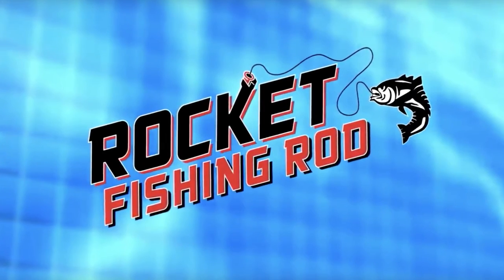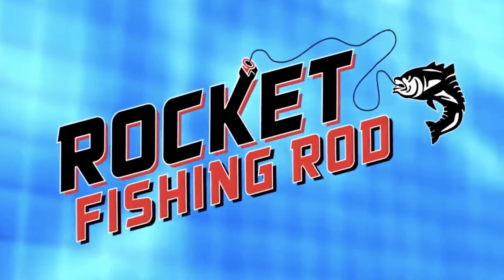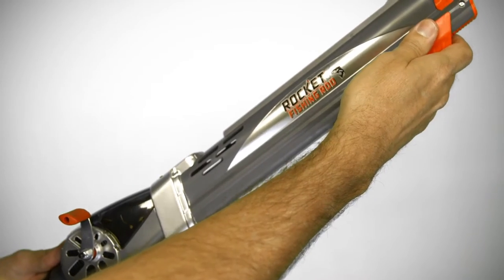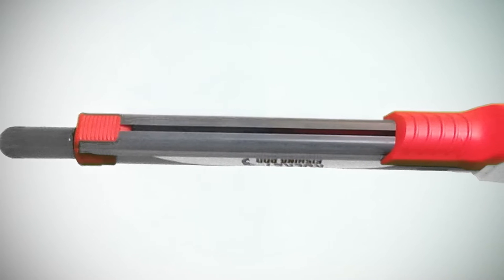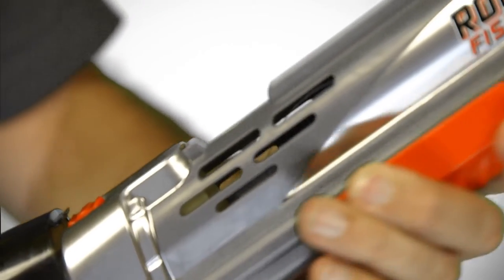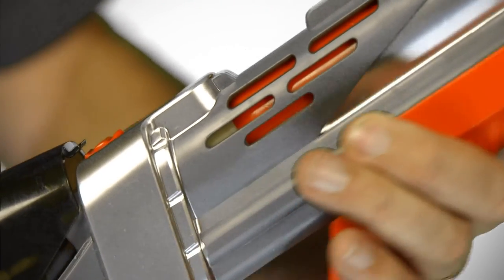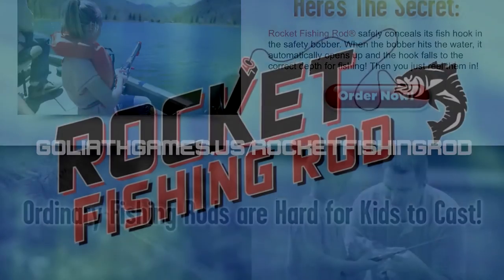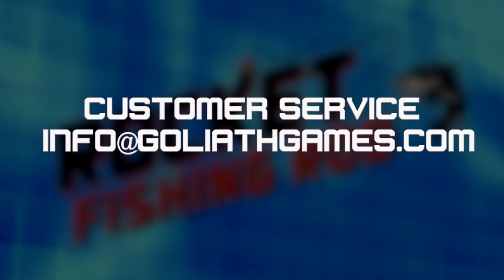Rocket Fishing Rod: Understanding How the Cocking Mechanism Works